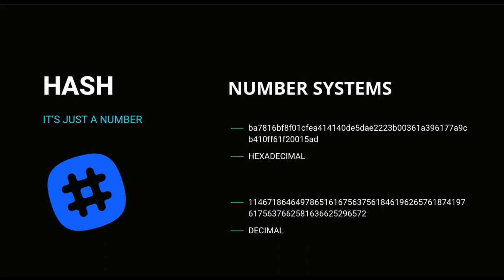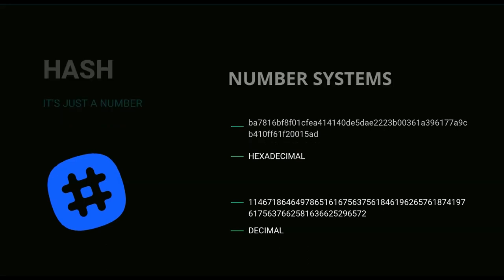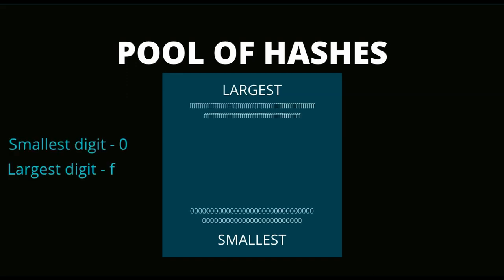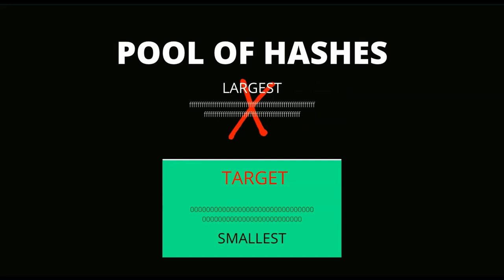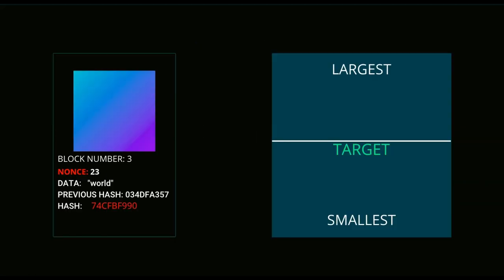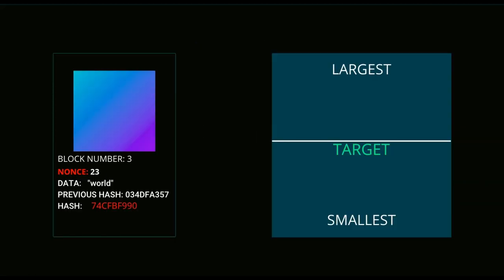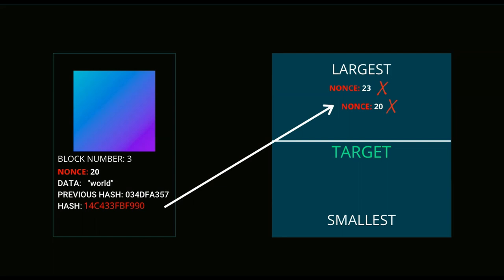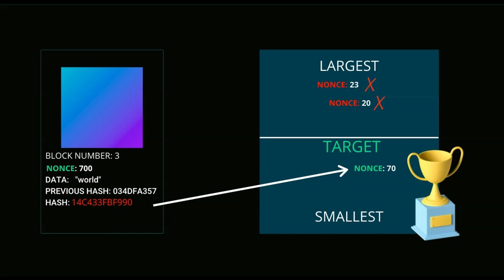Cryptographic Puzzle Explained [Blockchain Mining Theory]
What does mining mean in blockchain and cryptocurrencies? How do miners solve the "cryptographic puzzle" and make money? What does it mean when someone says they mine bitcoin or Ethereum? Watch now to learn the basics of mining and cryptographic puzzles.